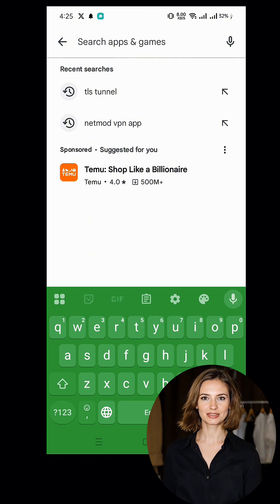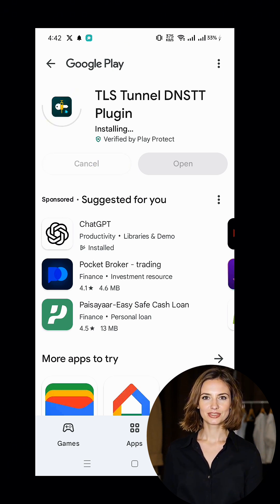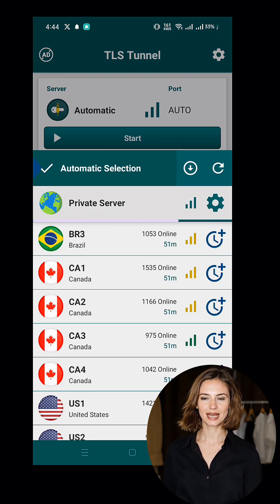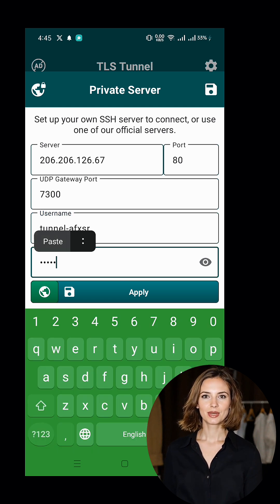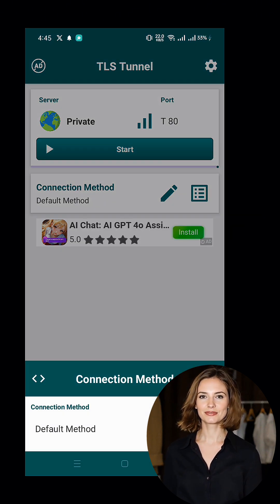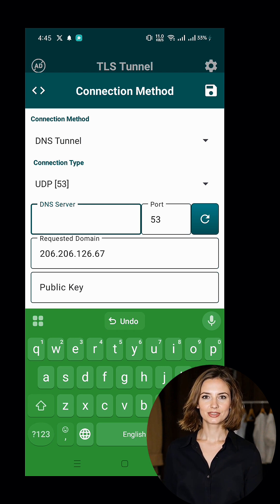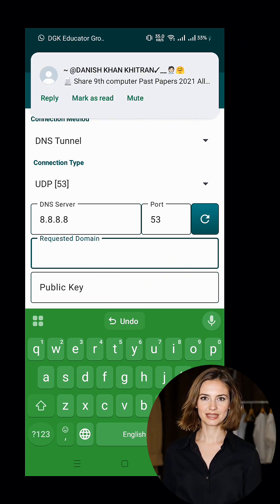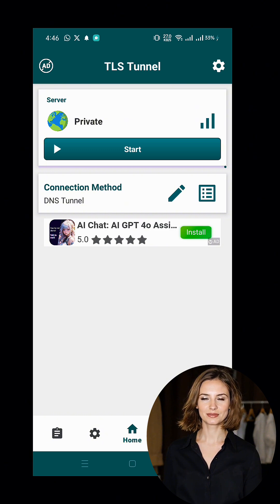How to Set Up Slow DNS on TLS Tunnel VPN#slowdns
In this video, you’ll learn:

✔ How to download and install TLS Tunnel VPN and TLS Tunnel DNSTT Plugin
✔ How to configure a Private Server with your Slow DNS details
✔ How to select DNS Tunnel as the connection method
✔ How to set up UDP or DoT for the best performance
✔ How to start and use TLS Tunnel VPN for private browsing

This method helps you browse the internet securely while bypassing restrictions. Whether you're looking for free internet access or just want to enhance your online privacy, this setup is perfect for you!

📌 Important Links:

🔗 Slow DNS Account Setup Video:
🔗 Download TLS Tunnel VPN:
🔗 TLS Tunnel DNSTT Plugin:

Slow DNS, TLS Tunnel VPN, DNS Tunnel, secure browsing, private internet, VPN setup, DNS config, online privacy, free internet, TLS Tunnel DNSTT Plugin, VPN guide, tech tutorial, internet security, fast DNS setup, UDP tunnel, DoT tunnel, DNS server, TLS VPN settings, VPN connection method